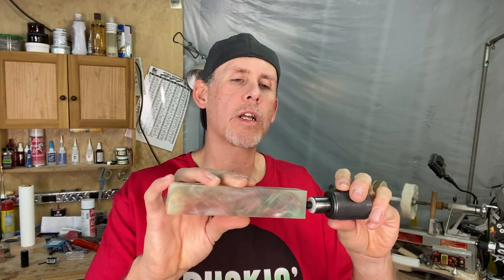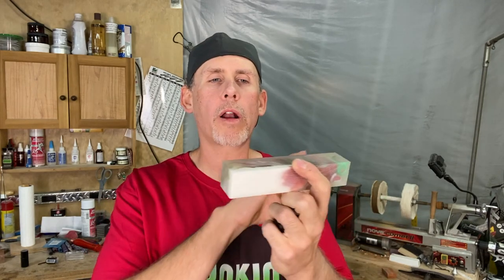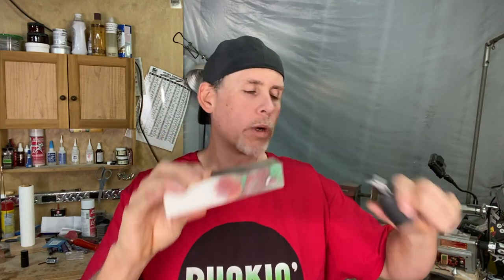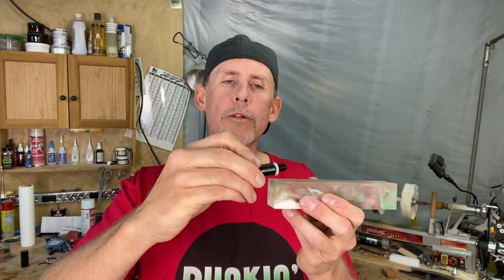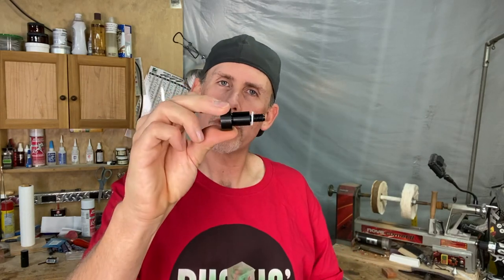Making an Alumilite Christmas Ornament for St. Judes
I made a Christmas ornament out of Alumilite resin for the Turners Warehouse St. Judes Children's Hospital auction benefit.